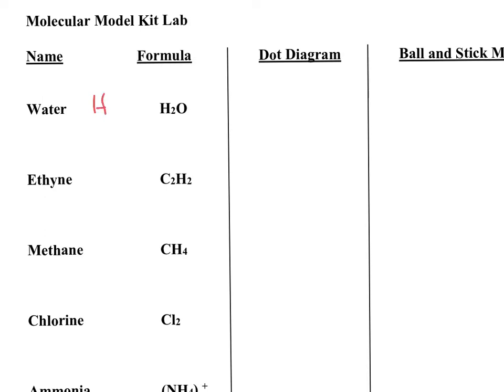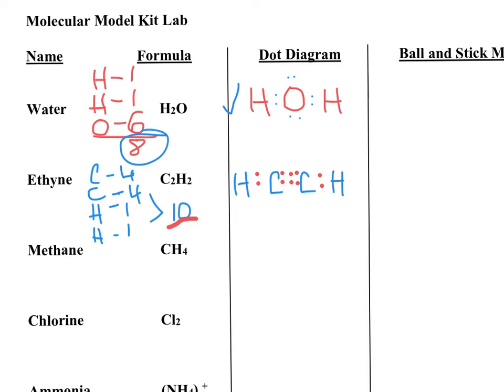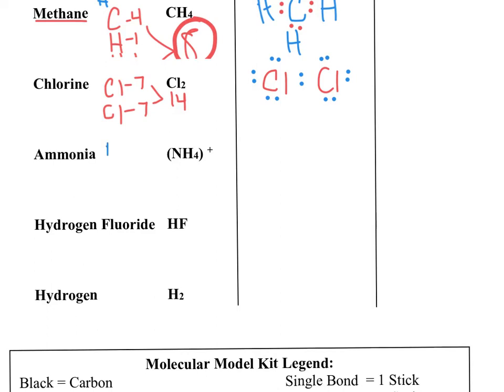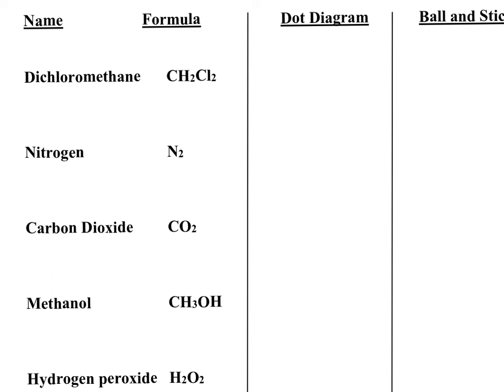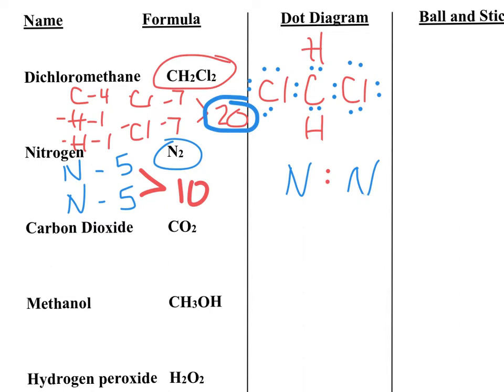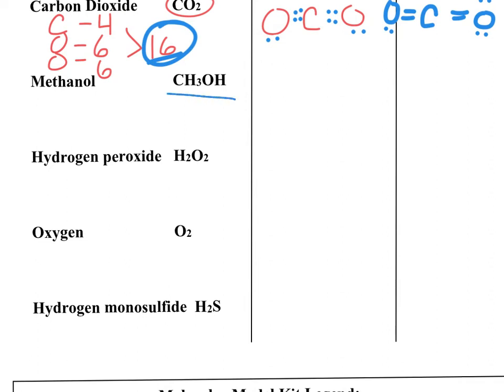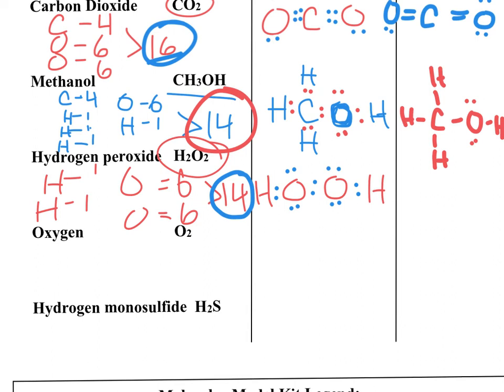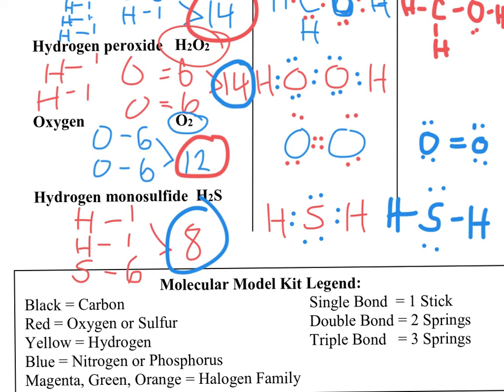Molecular Model Kit Lab Part 1- Lewis Dot Diagrams